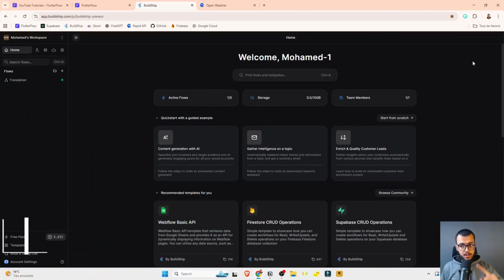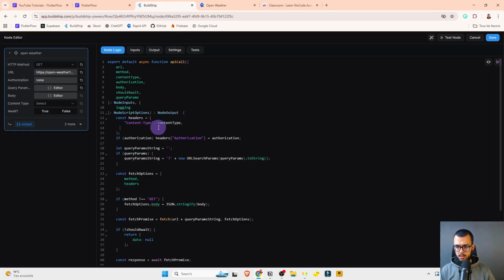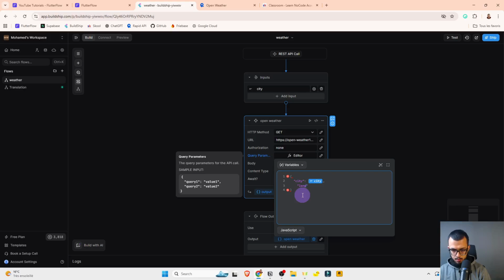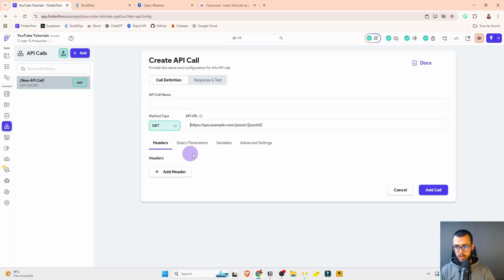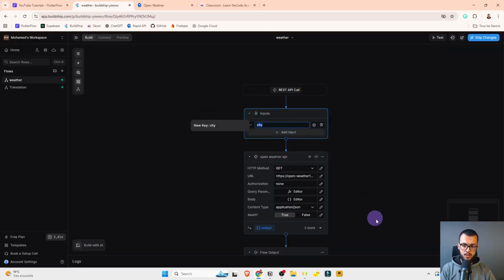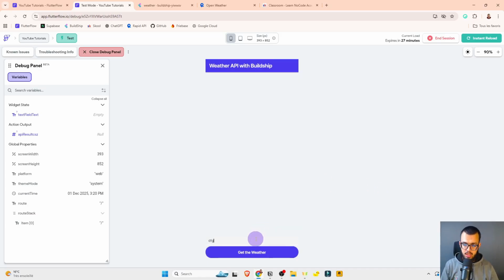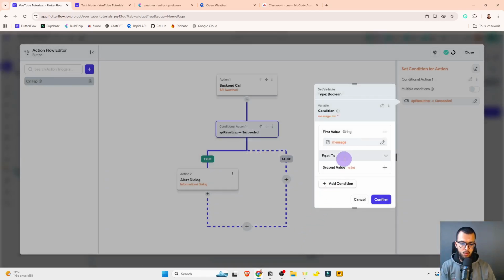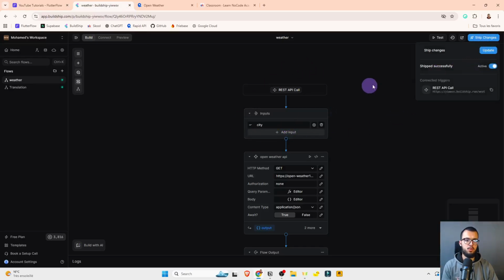Let's Build a Weather App with Buildship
In this video, i will explain to you how to connect an API from RapidAPI to Buildship, and we will see an example of a weather app built with FlutterFlow.

00:00 Intro
00:37 Buildship Flow
09:43 Connect to FlutterFlow
14:26 Build the app
16:25 Test